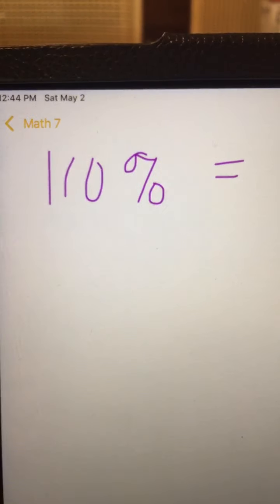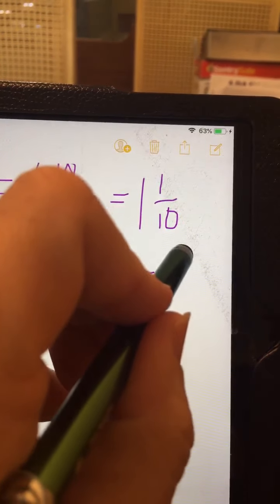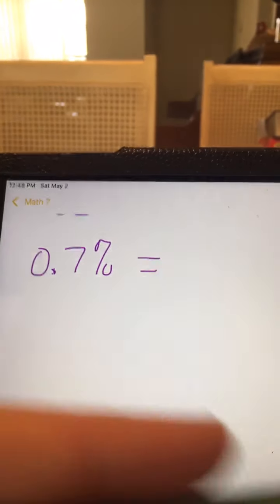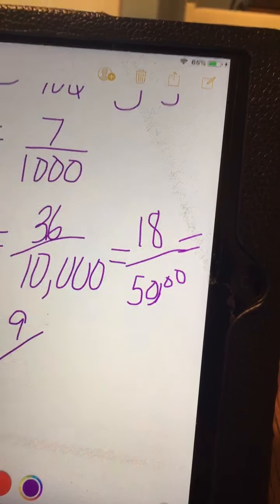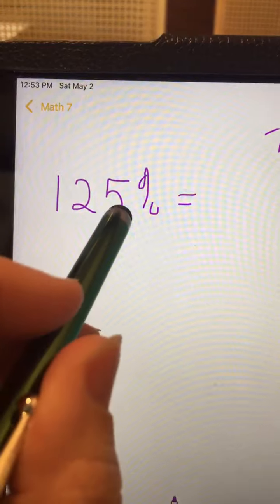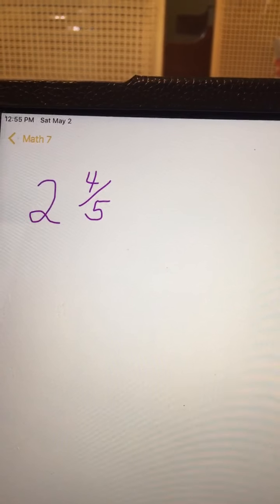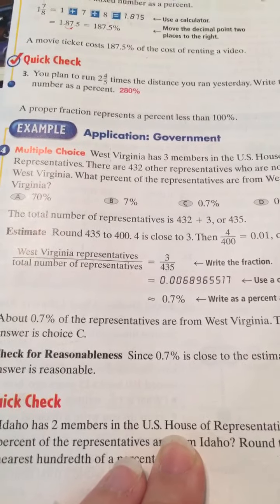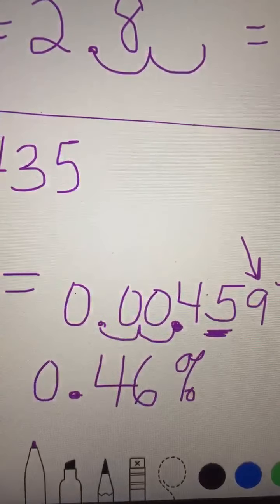Percents Greater Than 100% or Less Than 1%